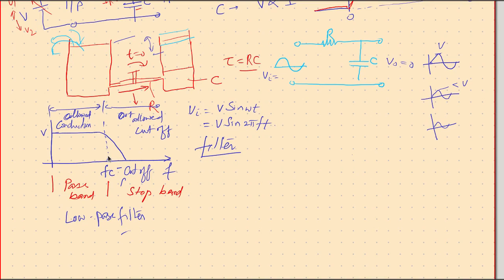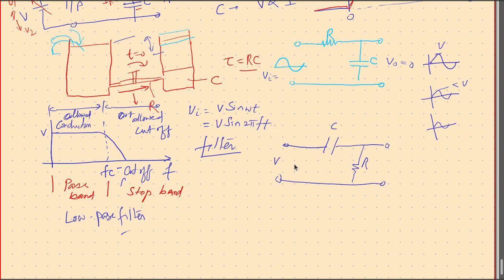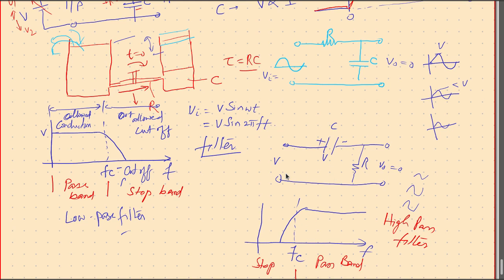Circuits Passive RC 4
High pass action